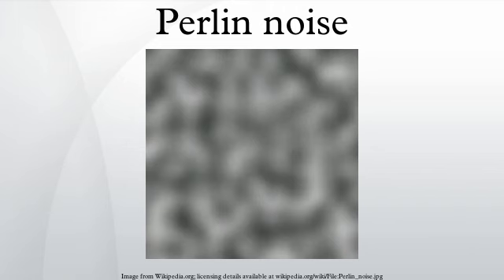Perlin noise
Perlin noise is a type of gradient noise developed by Ken Perlin in 1983 as a result of his frustration with the "machine-like" look of computer graphics at the time. In 1997, Perlin was awarded an Academy Award for Technical Achievement for discovering the algorithm, the award:
To Ken Perlin for the development of Perlin Noise, a technique used to produce natural appearing textures on computer generated surfaces for motion picture visual effects.